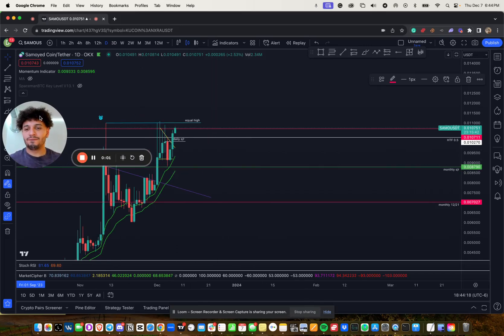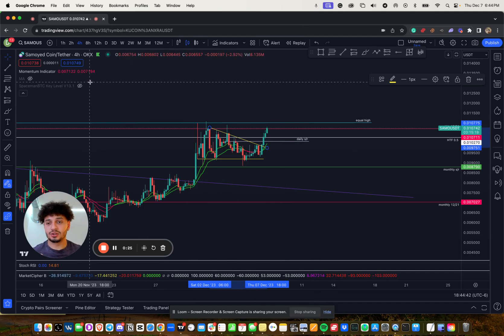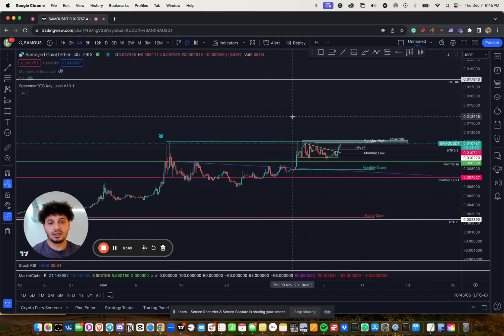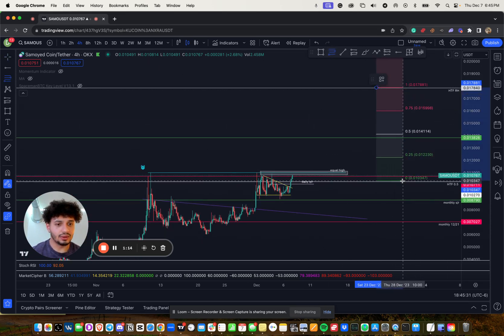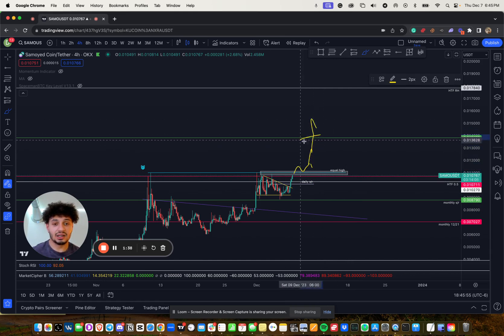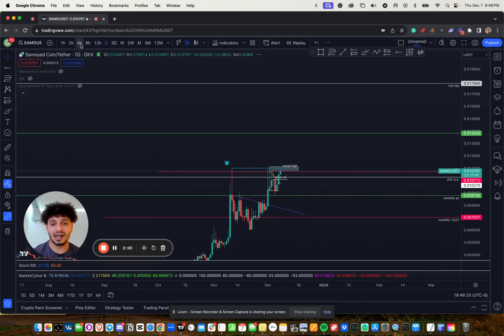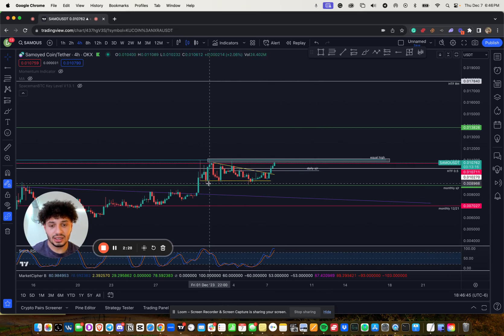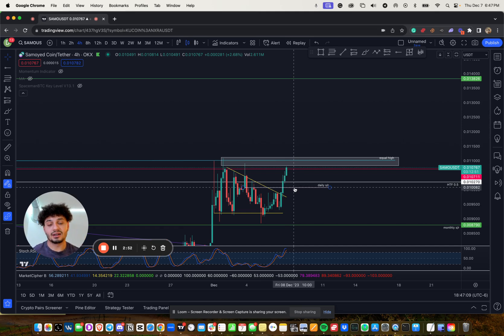SAMOYEDCOIN: DONT MISS THIS MOVE!!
Join me on my investing journey through the crypto markets

Weekly crypto market updates.
Detailed project research
Tips and tricks for trading and investing.
In-depth explanations of blockchain technology and its applications.
Interviews with leading experts and influencers in the crypto space.

Remember, always do your own research before investing, and never invest more than you can afford to lose. This is NFA! ✌️